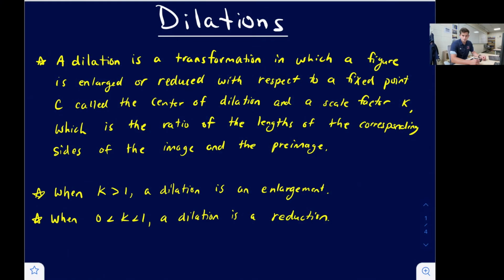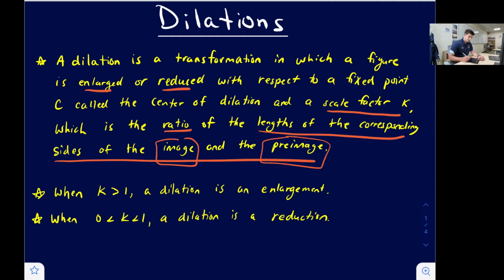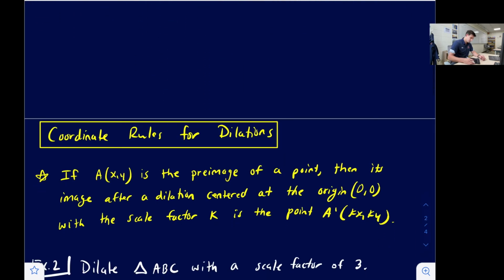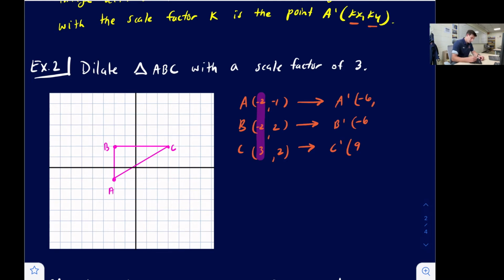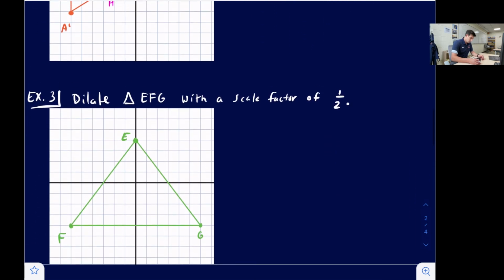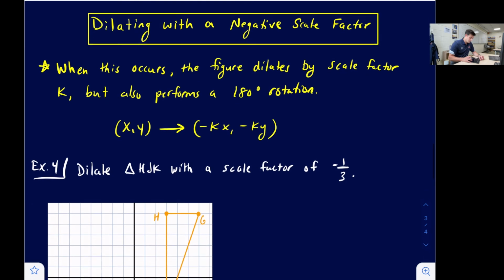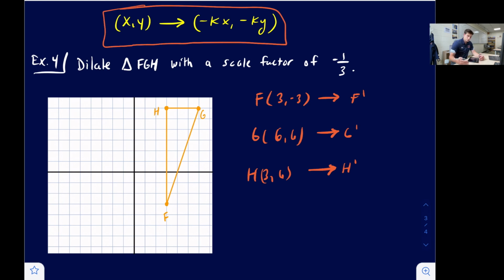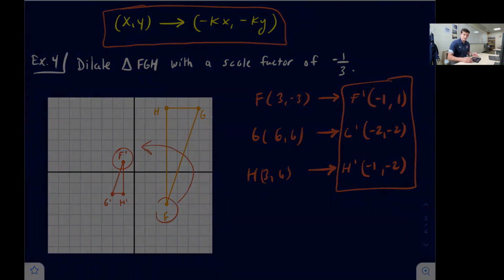Dilations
Learn how to dilate shapes in Geometry by using a scale factor (k).